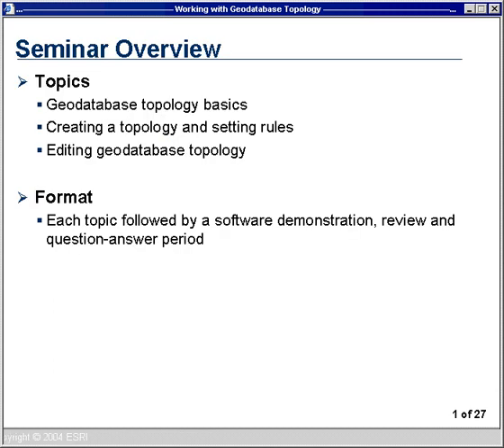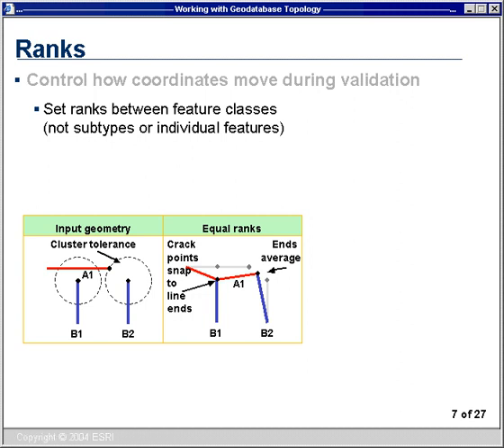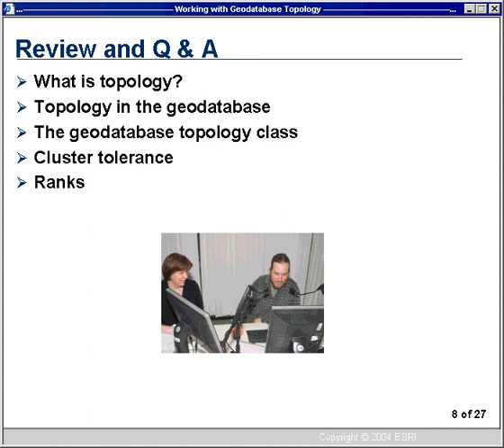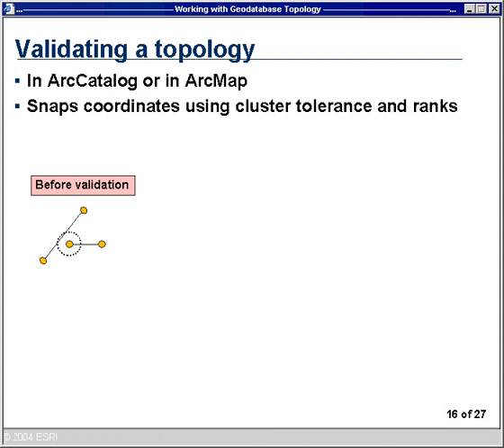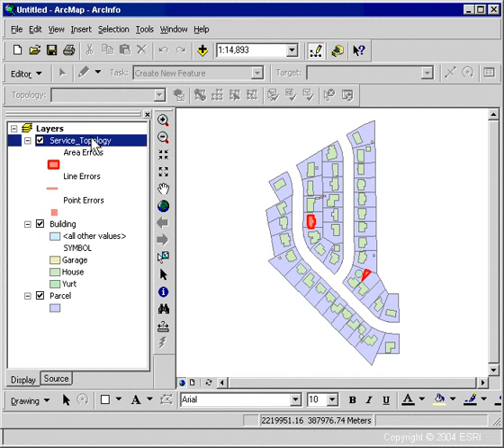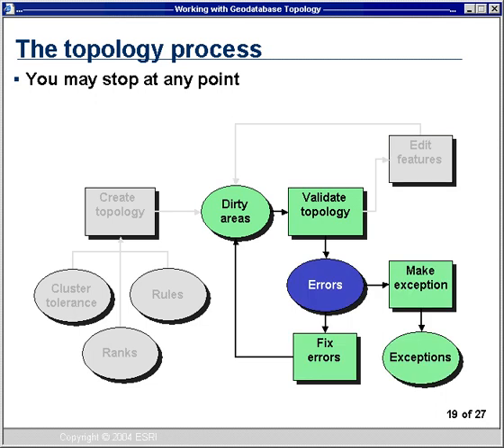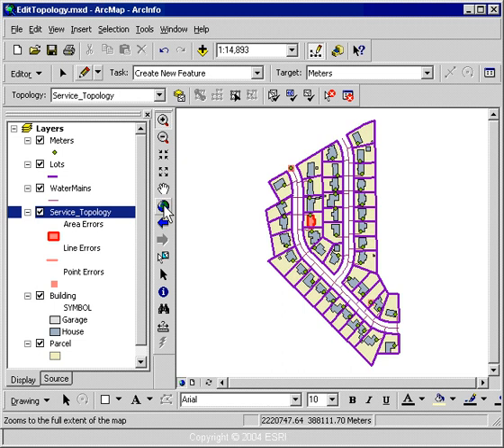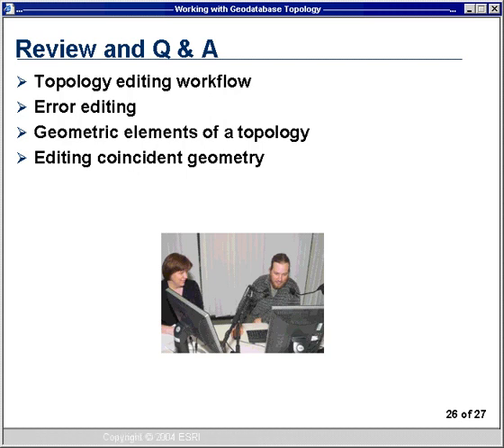Working with Geodatabase Topology